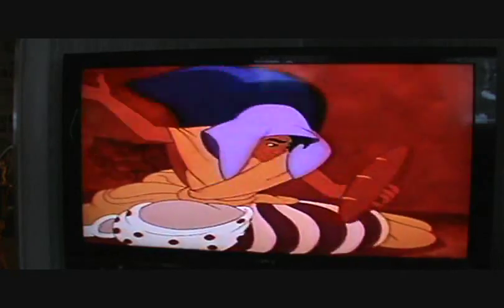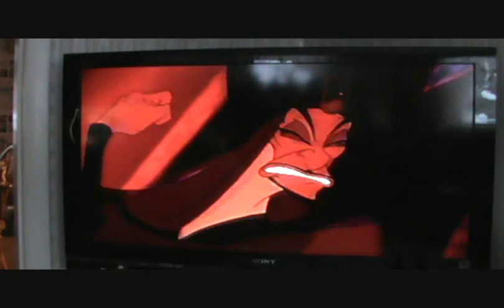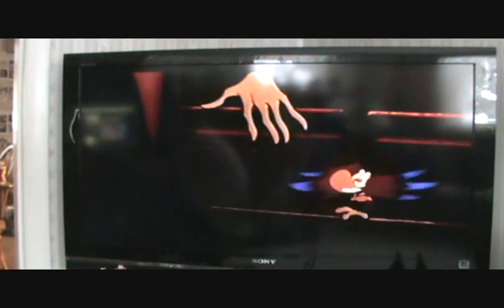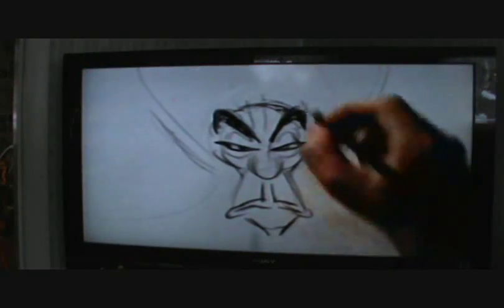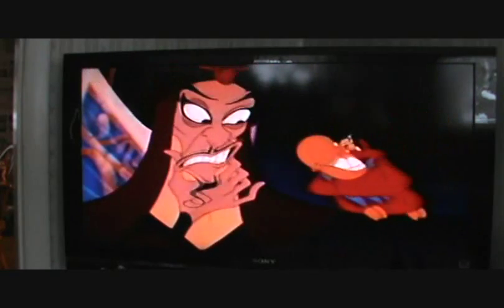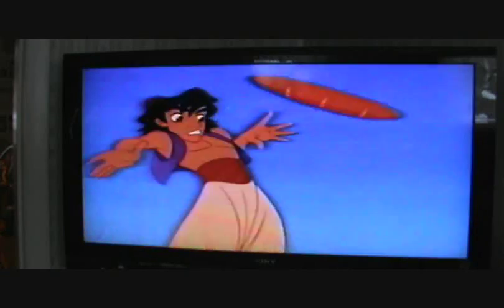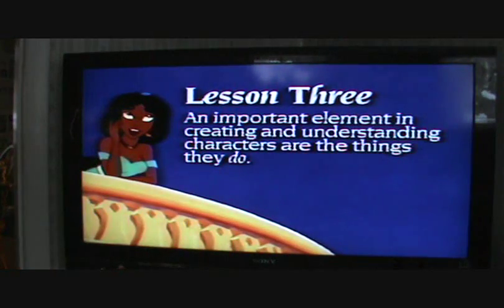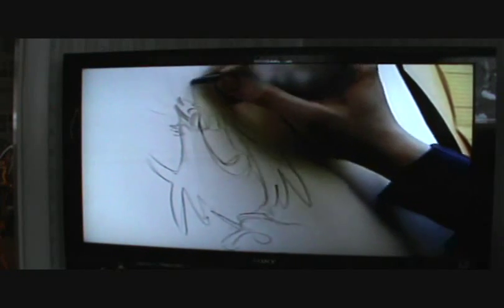Aladdin In-School Video Program (1993) (Part 1 Of 2)